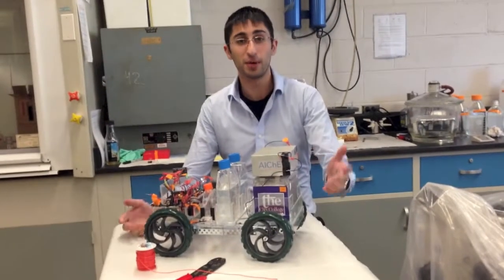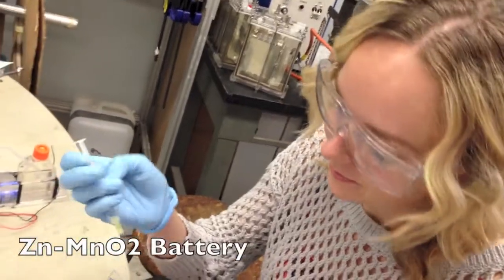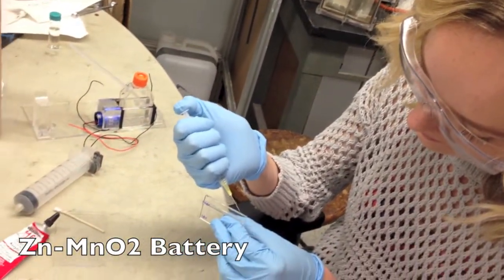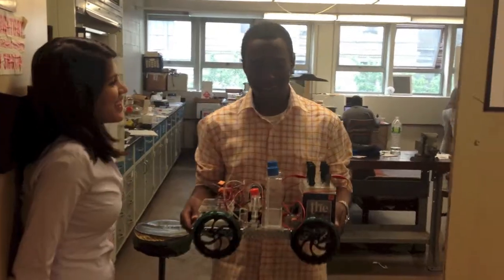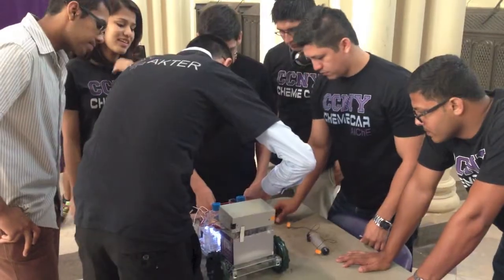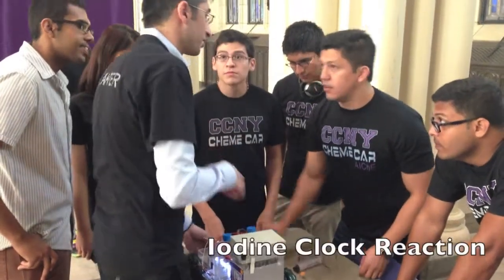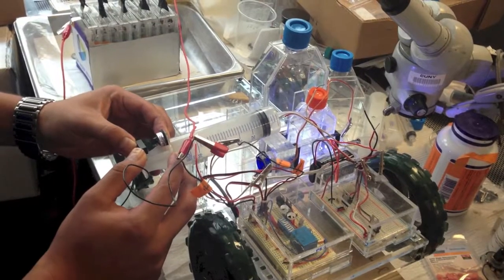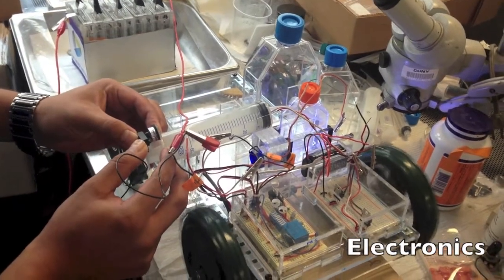City College of New York's Chem-E-Car in the Spotlight - 2013 Annual Student Conference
City College of New York is participating in the 2013 Chem-E-Car Competition at the Annual Student Conference in San Francisco. AIChE asked all schools participating to submit a spotlight/intro video showing off their car, their team, and telling the ChEnected audience exactly what makes their car special.

Share this with the hashtags ChemECar and AIChEStudentConf.

Additional Chem-E-Car in the Spotlight videos will be found on our Youtube channel, and at Chem-E-Car central on AIChE's Student